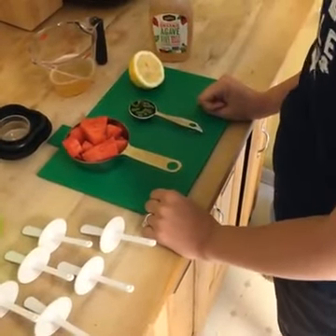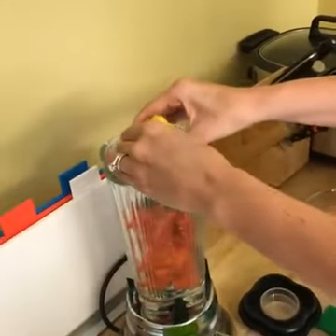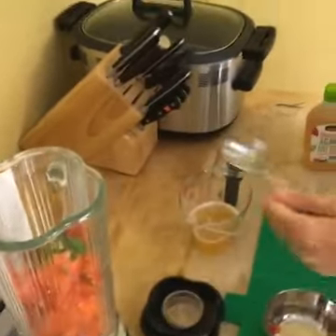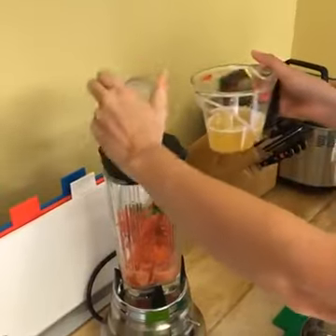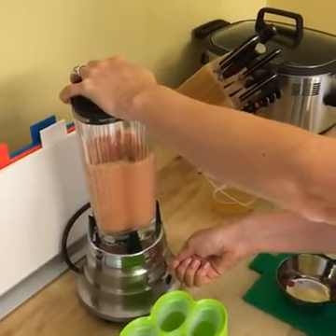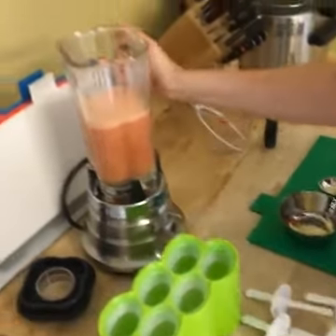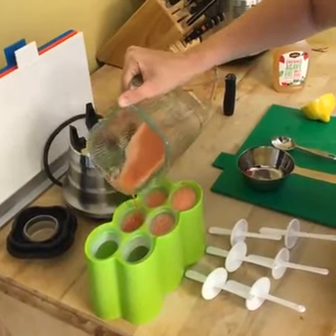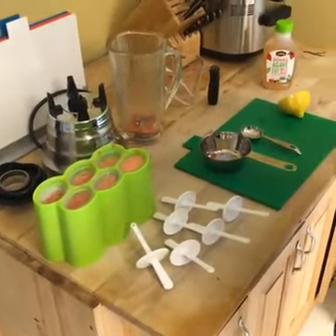Beer Popsicles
Use beer to make popsicles